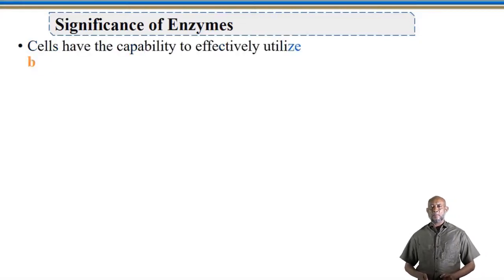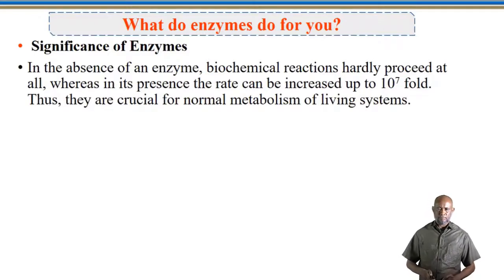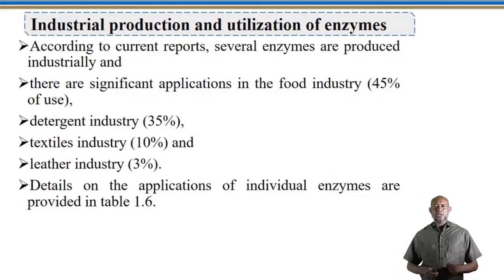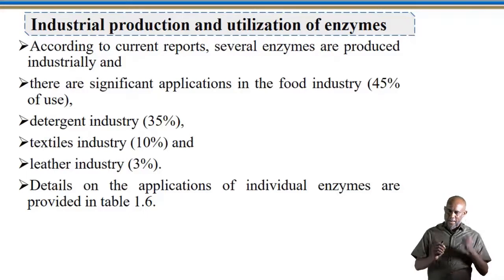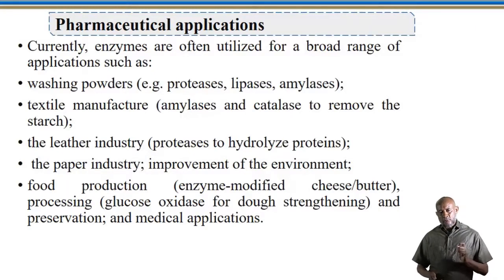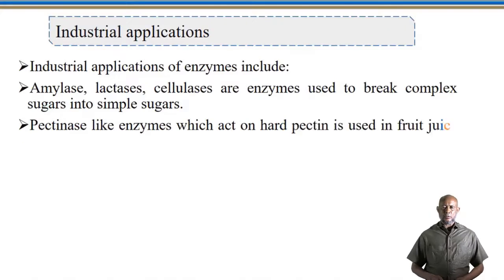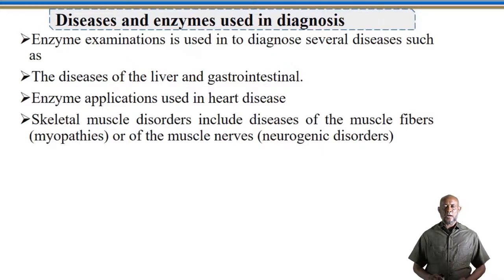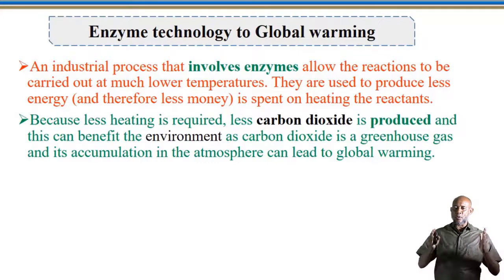Biology G11 U3 L3